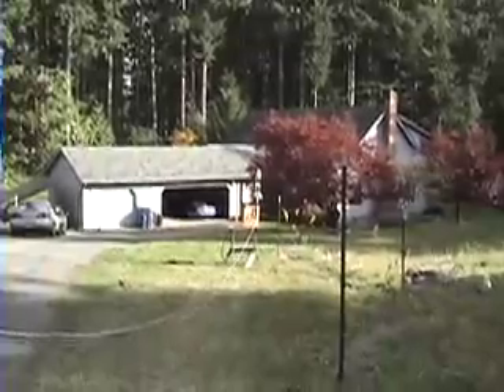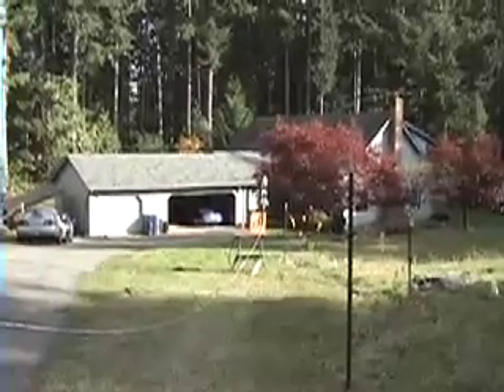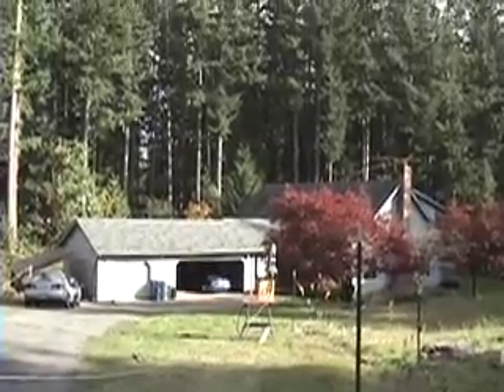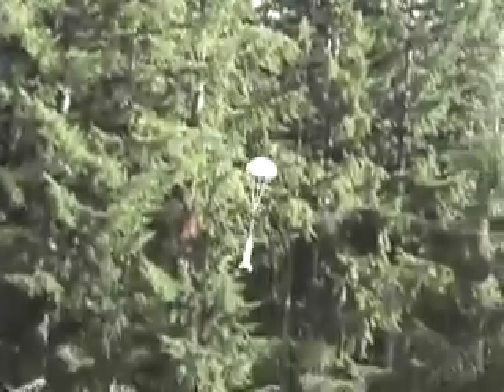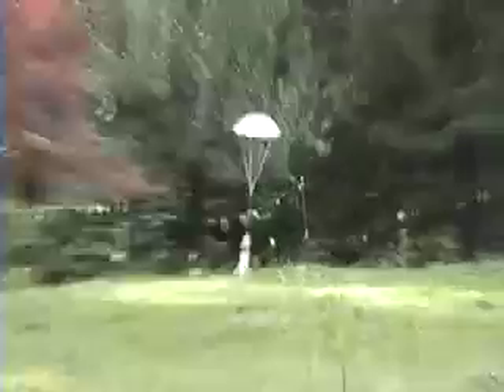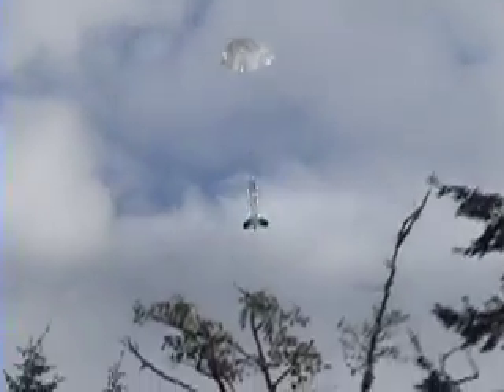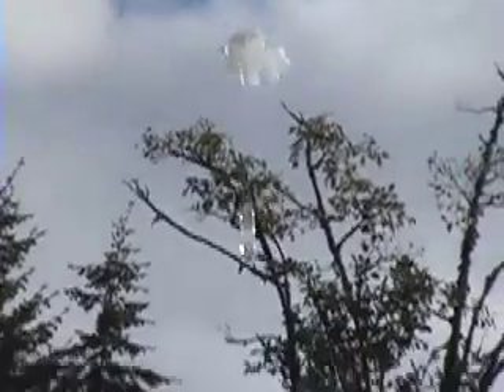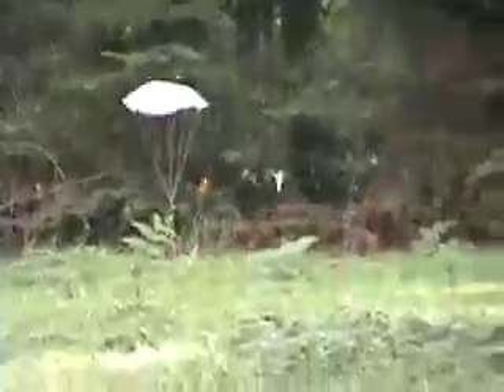Schirra-1 Water Rocket Test Flights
The sun came out, so we rushed the Schirra-1 vehicle to the pad for a couple quick test launches.  Operating pressure is 50 psi.  Approximately 0.45 Load Fraction.  Dedicated to Wally Schirra, the coolest astronaut of all time.